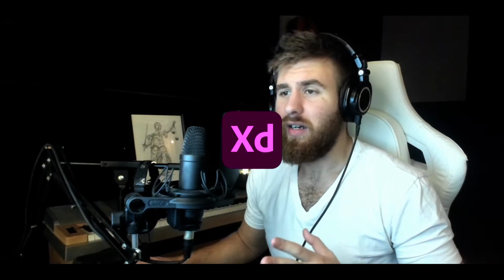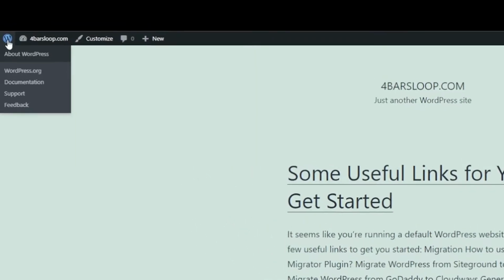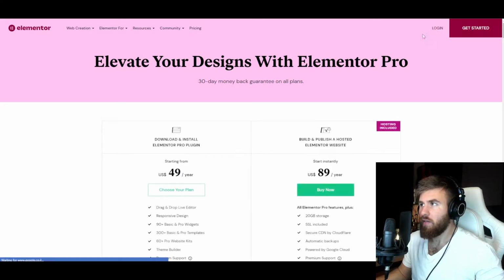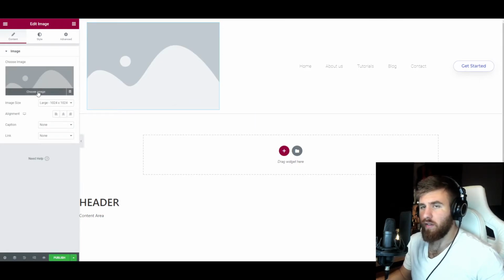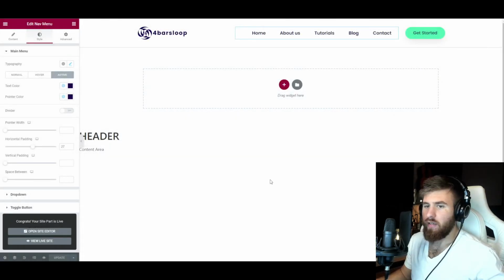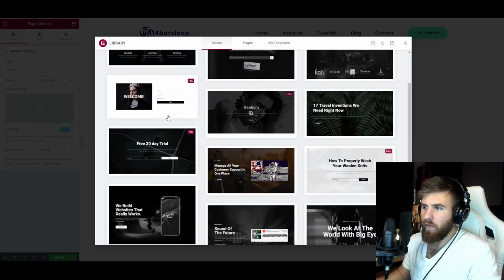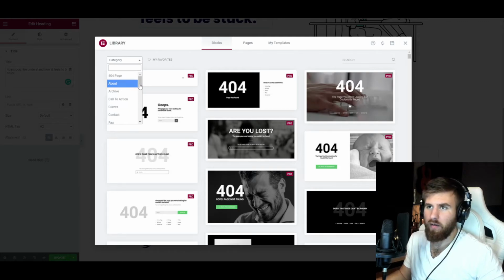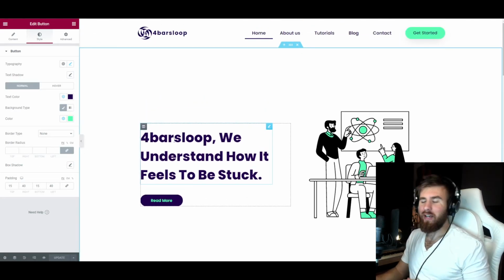How To Build A Wordpress Website From Scratch Part 2 👨‍🚀 (Cloudways + Elementor ) (2022)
In this video, I'll be going over everything you need to know about setting up a website from scratch - how to pick a platform & domain & design and finally, what to do with it once you have it.

[🚀TABLE OF CONTECT🚀]:

0:00 Intro for web creation
0:50 The right mindset.
1:10 The variations to build a website (Template / Custom / Agencies)
2:15 Gathering Information from the client (Competitors / Purpose)
3:00 Get a reference.
4:00 Create asset folder (contain: Logo, API, Copy, Images and etc..)
5:10 Logo as a fundamental.
5:30 Sketch the website at Adobe XD / Figma / Photoshop / Draw it on paper.
6:05 Make a design note  (Include: Fonts, Icons, Images, Sizes.)
7:18 Summing up.
8:00 Setting the backend of WordPress (Cleaning)
9:00 Creating fake menu (with a custom link)
11:00 Installing main theme + (Install child theme)
11:42 Installing Elemntor plugin
13:55 Meet the theme builder of "elementor plugin"
13:40 Creating a Header.
17:20 Setting design Language In Elemntor.
20:27 Creating a footer.
23:21 Creating a home page.
27:47 Brief of the section / write it.
29:00 Making the home page.
31:00 The Results (meet 4barsloop)
32:00 Adding Animations.
32:40 Summing up.
33:45 Thanks For Watching!!!

[🚀BACKGROUND MUSIC🚀]:

Ibrahim - Encounter With a Mech Patrol Unit
Ibrahim - A World at Peace
Ibrahim - Tinkering
Phil Gonzo - Fear  / Moretin

[🚀WANT TO BUILD A WEBSITE?🚀]

[🚀BRIEF🚀]:
I'm Amir Pleban, a Musician / Web Developer. I make videos about Design, Production, Video and more.

Smile.